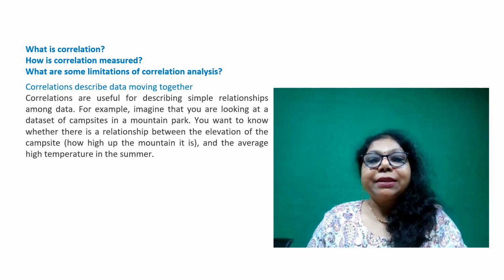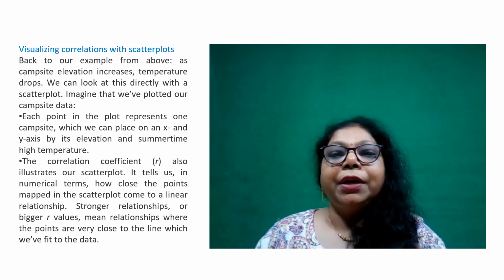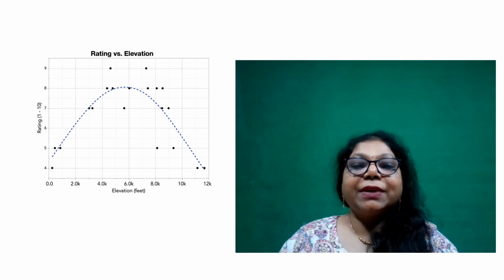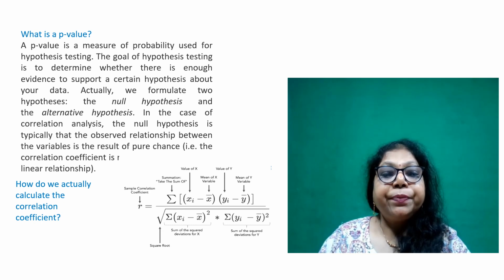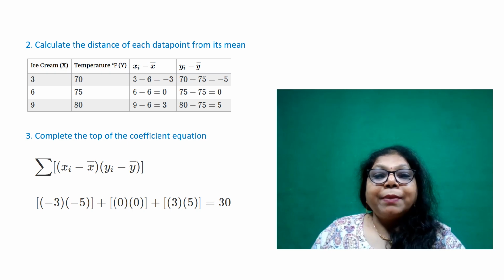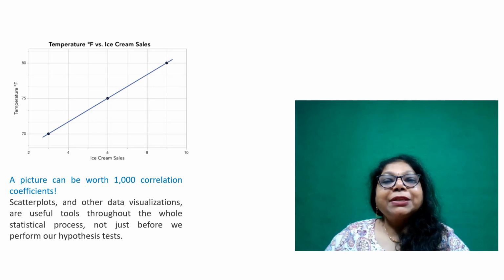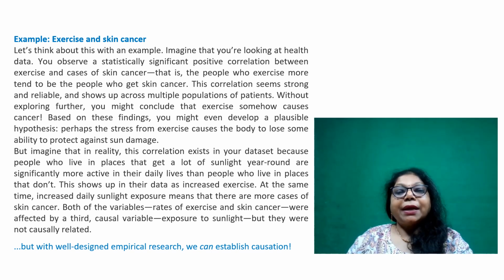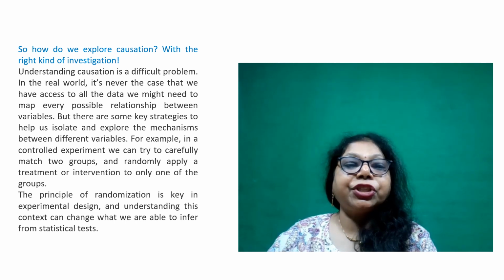Hypothesis Testing using Correlation